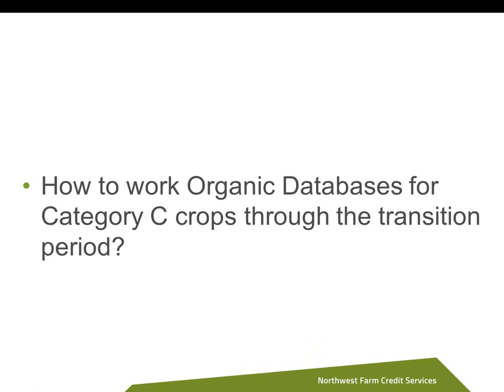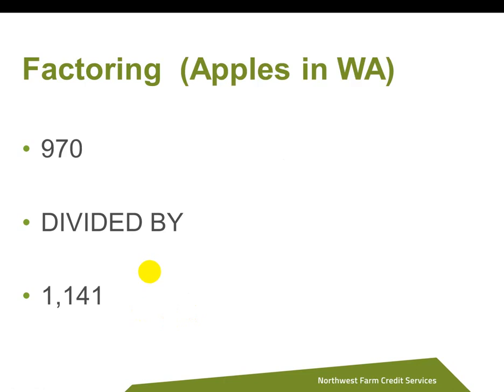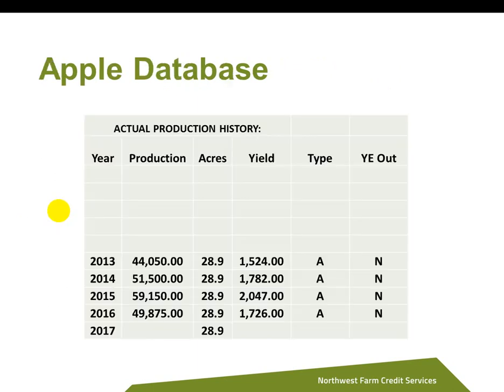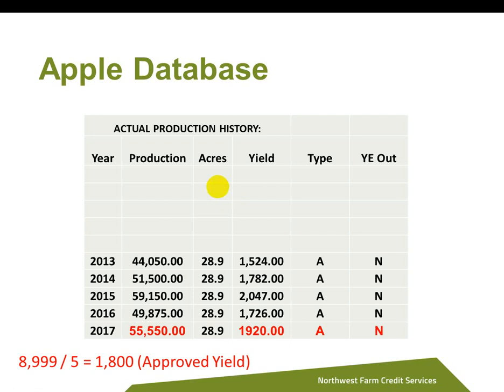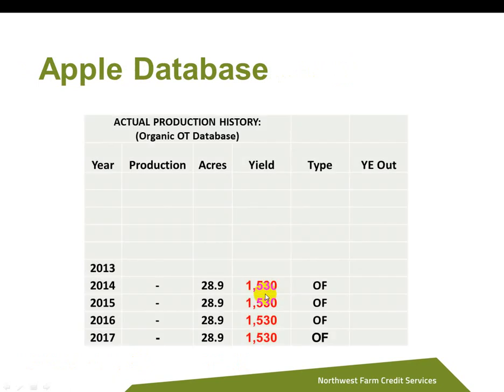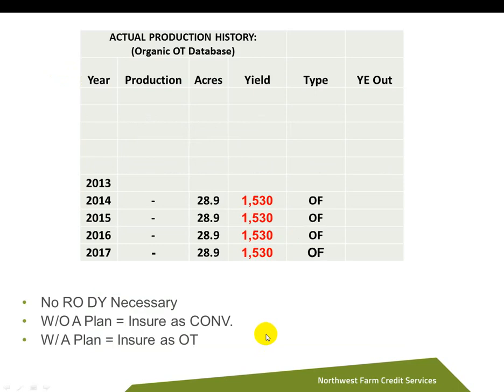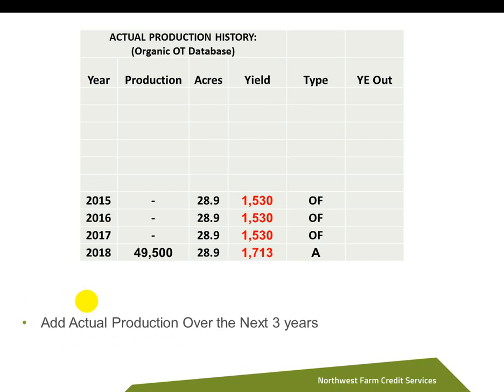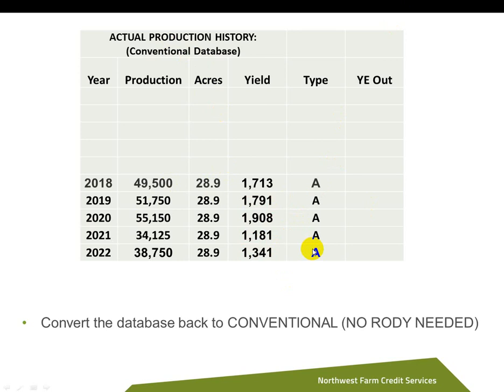TUNE UP - Organic Database Management for CAT C